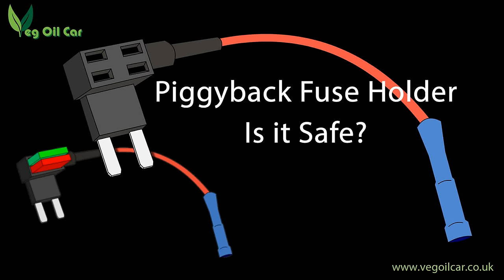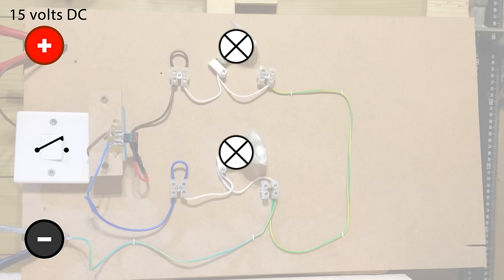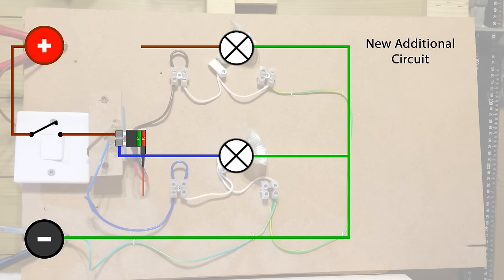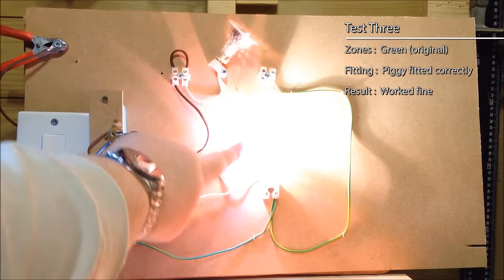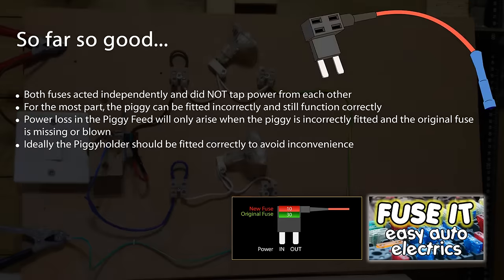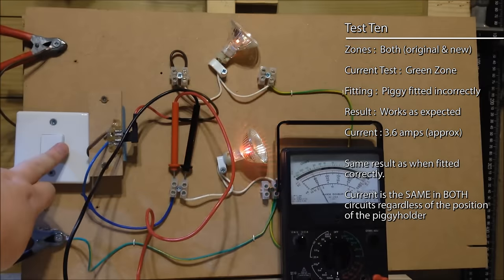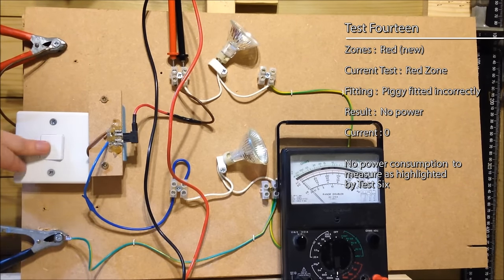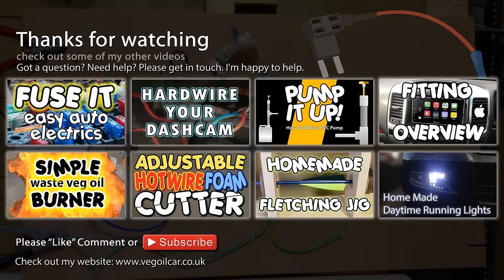Piggyback Fuse Holders SAFE OR NOT? A Piggyback bench test - by VOGMAN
Piggyback Fuse Holders bench / safety test : I’m looking at the Piggyback Fuse Holder to determine if it’s safe to use. Can they be fitted the wrong way? Can they blow existing fuses? Do they draw an imbalance of current from original fuses? Must they never exceed a certain rating? These and other questions will be answered here as I perform a series of bench tests on this electrical component to test its suitability for safe vehicle use.

Piggyback Fuse Holders are commonly used in vehicles to add a circuit within the fusebox. But are they safe? People question if they are reliable or even dangerous. Probably the most commonly asked question is, can they be fitted the wrong way - and if so, what happens?

I've already added an instructional video to YouTube showing people how they can safely add a fused circuit to their vehicle using a piggyback fuse holder which you can

But people still have concerns and questions and these I have tried my best to answer in this video.

SAFETY CONCERN - CIRCUIT OVERLOAD...
The purpose of this video is purely to test the functionality of the Piggyback and its suitability for purpose. One thing I don't cover well in this video is the safety concern that faces every electrical extension scenario and that's overloading. Just because you CAN  add more outlets, whether domestically or in a vehicle, it doesn't follow that you should. It's possible to overload the original wiring, regardless of fuses. This can result in electrical fires...

ETSY STORE
I also sell a few castings on Etsy. Proceeds help me maintain my channel.